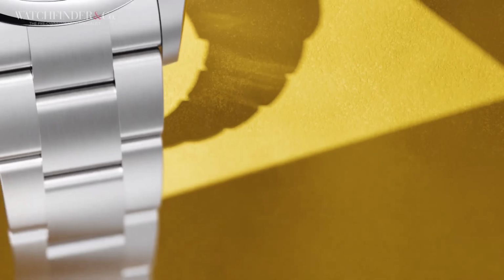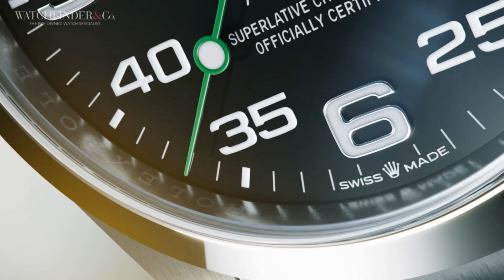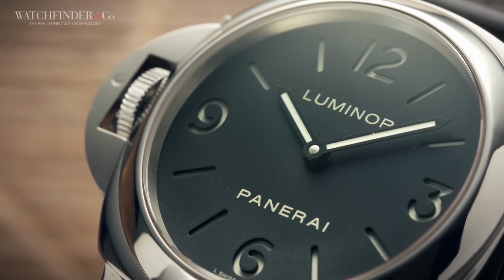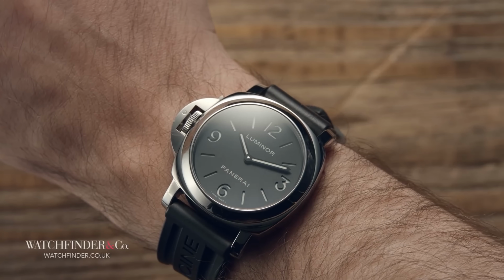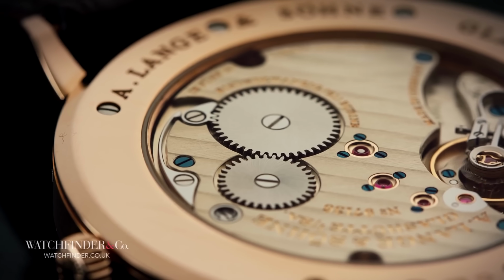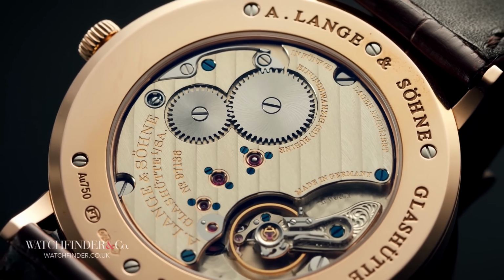I’m Convinced 99% of Watch Enthusiasts Don’t Know What This Means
I’m convinced 99% of watch enthusiasts don’t know what this means. It’s a very common mistake, and I’m here to correct it. Knowledge is power!

Featured Watches:
Tissot PRX Powermatic 80 T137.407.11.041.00
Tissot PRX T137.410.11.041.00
Omega Seamaster Diver 300m Professional 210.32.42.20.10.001
Rolex Oyster Perpetual
Rolex Air-King
Rolex Explorer II
The First Pitzmann
Panerai Luminor Base PAM00219
A. Lange & Söhne Saxonia Thin 211.032
Grand Seiko Mistflake SBGE285
Ball Engineer II Marvelight NM2026C-S6-BE
Breitling Top Time A23310121G1X1
Breitling Premier B25 Datora 42 AB2510201K1P1